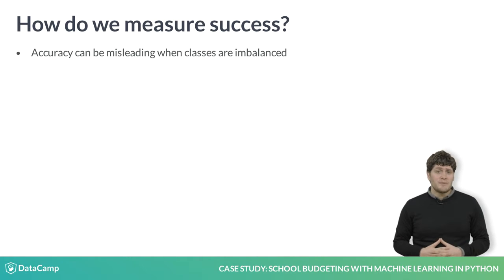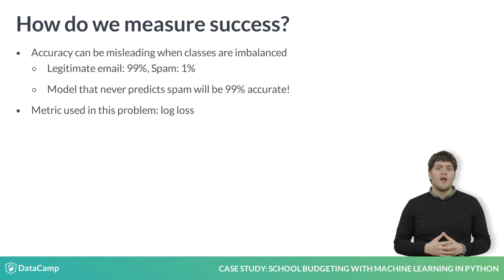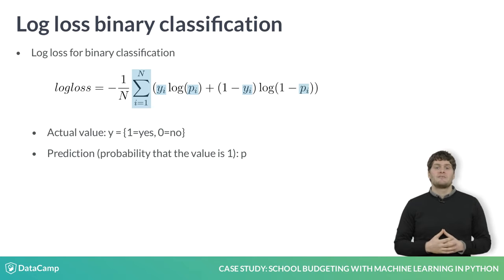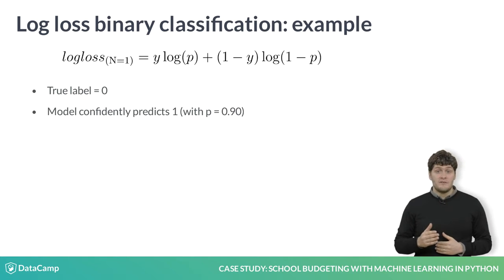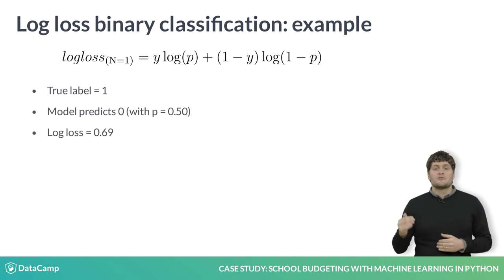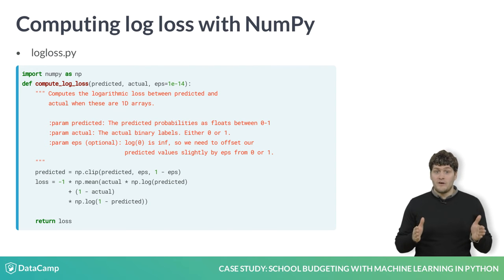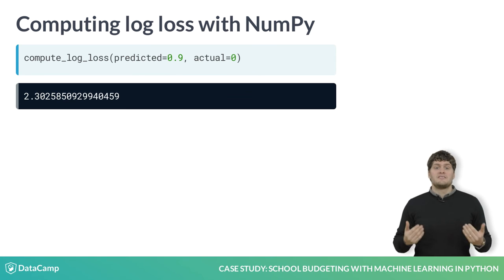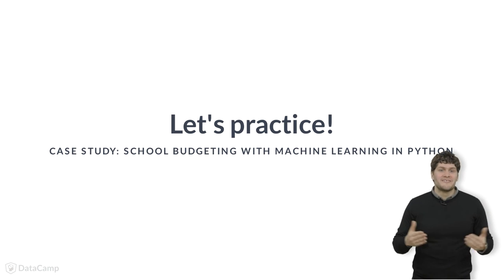Python Tutorial : How do we measure success?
Want to learn more? at your own pace. More than a video, you'll learn hands-on coding & quickly apply skills to your daily work.

The next step is to decide how we decide if our algorithm works. Choosing how to evaluate your machine learning model is one of the most important decisions an analyst makes. The decision balances the real-world use of the algorithm, the mathematical properties of the evaluation function, and the interpretability of the measure.

Often we hear the question "how accurate is your model?" Accuracy is a simple measure that tells us what percentage of rows we got right. However, sometimes accuracy doesn't tell the whole story. Consider the case of identifying spam emails. Let's say that only 1% of the emails I receive are spam. The other 99% are legitimate emails. I can build a classifier that is 99% accurate just by assuming every message is legitimate, and never marking any message as spam. But this model isn't useful at all because every message, even the spam, ends up in my inbox. The metric we use for this problem is called log loss. Log loss is what is generally called a "loss function," and it is a measure of error. We want our error to be as small as possible, which is the opposite of a metric like accuracy, where we want to maximize the value.

Let's look at how logloss is calculated. It takes the actual value,

1 or 0, and it takes our prediction, which is a probability between 0 and 1.

The greek letter sigma (which looks like an uppercase E below) indicates that we're taking the sum of the logloss measures for each row of the dataset. We then multiply this sum by -1 over N, the number of rows, to get a single value for loss.

We will unpack this math a little more by looking at an example. Consider the case where the true label is 0, but we predict confidently that the label is 1. In this case, because y is 0, the first term becomes 0. This means the logloss is calculated by (1 - y) times log(1 - p). This simplifies to log(1 - 0-point-9) or log(0-point-1), which is 2-point-3.

Now, consider the case that the correct label is 1, but our model is not sure and our prediction is right in the middle (0-point-5). Our logloss is 0-point-69. Since We are trying to minimize log loss, we can see that it is better to be less confident than it is to be confident and wrong.

Here is an implementation of logloss. The most important detail is the clip function which sets a maximum and minimum value for the elements in an array. Since log(0) is negative infinity, we want to offset our predictions ever so slightly from being exactly 1 or exactly 0 so that our score remains a real number. In this example we use the eps variable to be 0-point-00 (thirteen zeros) 1, which is close enough to zero to not effect our overall scores. After adjusting the predictions slightly with clip, we calculate logloss using the formula.

If we call this function on the examples we looked at earlier, we can see that the confident and wrong item returns the expected value of 2-point-3 and the prediction that is right in the middle returns 0-point-69. We have implemented it here to demonstrate how to take a mathematical equation and turn it into a function to use for evaluation, just like you may need to if you were participating in a machine learning competition.

Now let's develop some intuition for how the logloss metric performs with a few examples.